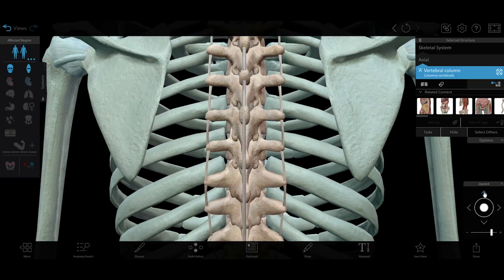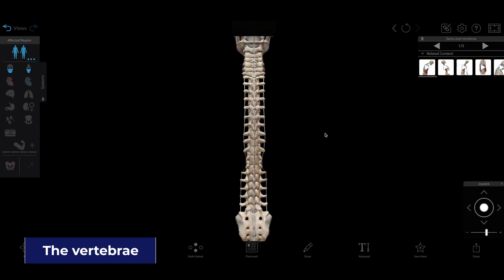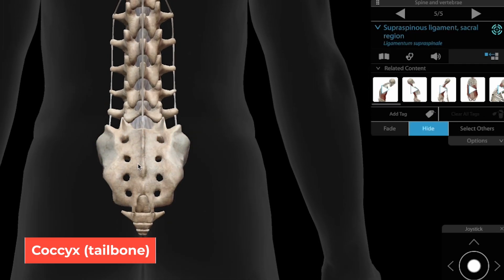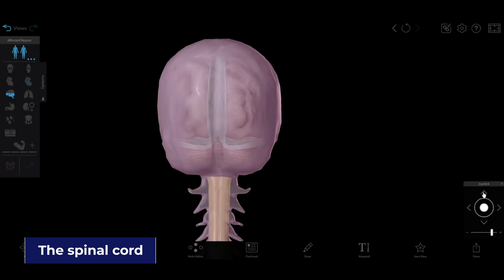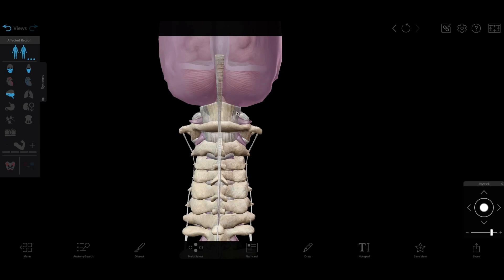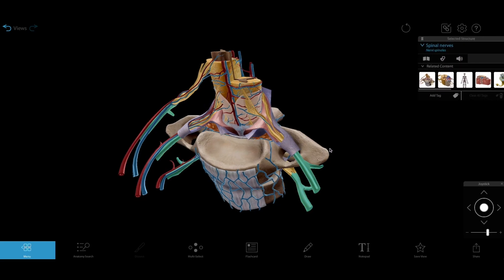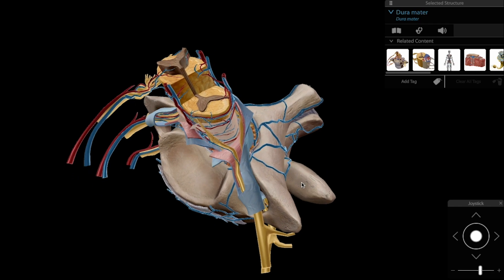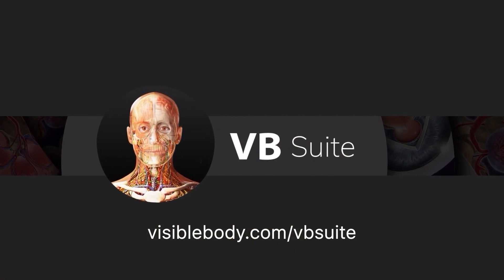Visible Body | All About The Spine (in 3D!)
The spine is the backbone of the human body—literally! In this video, we walk through the vertebrae, intervertebral discs, spinal cord, and more.